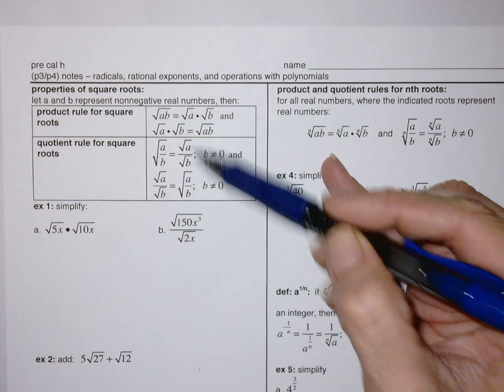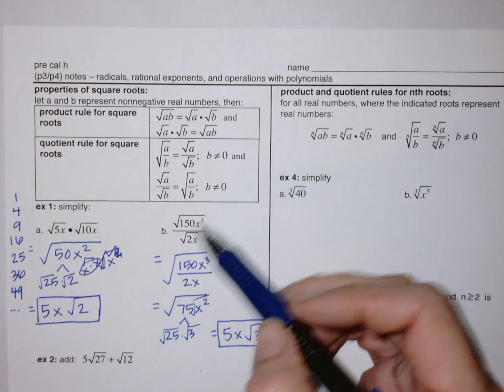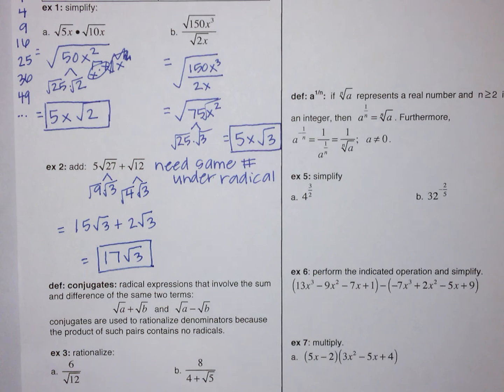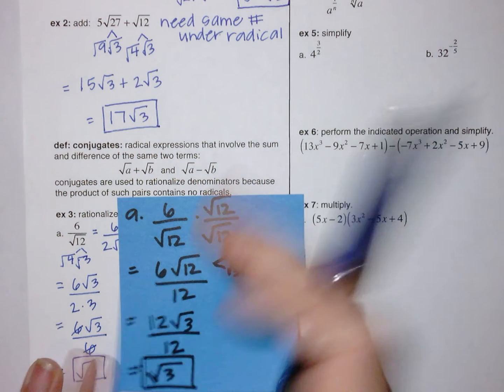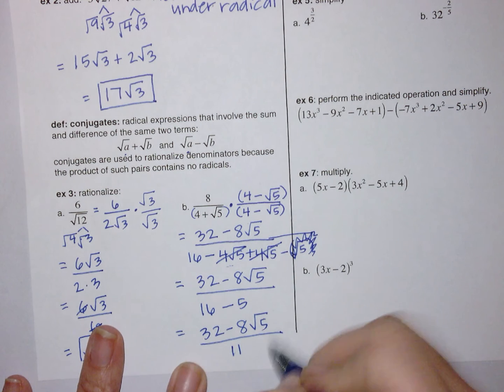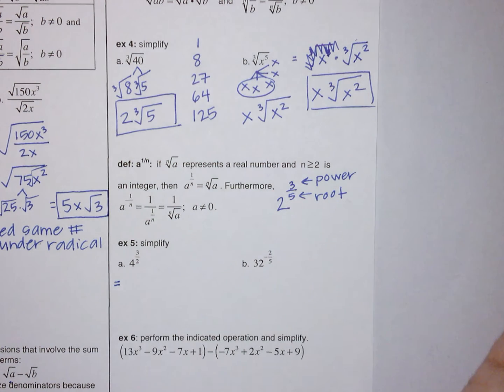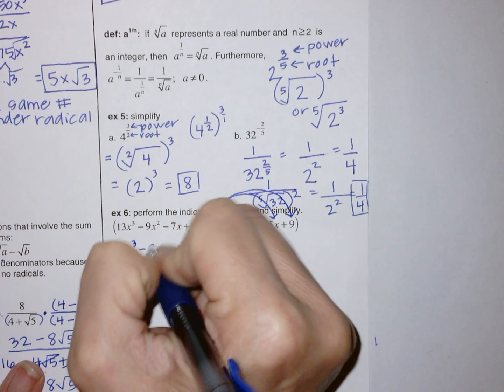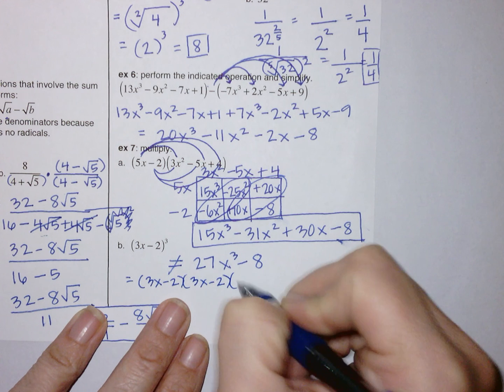p3/p4 radicals, exponents, and polynomials